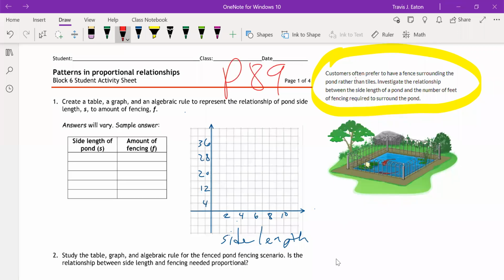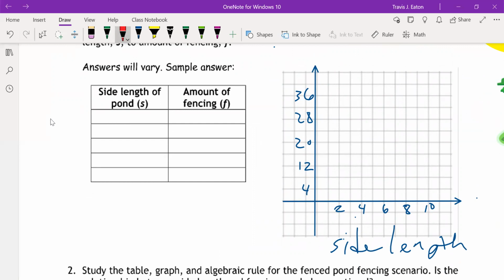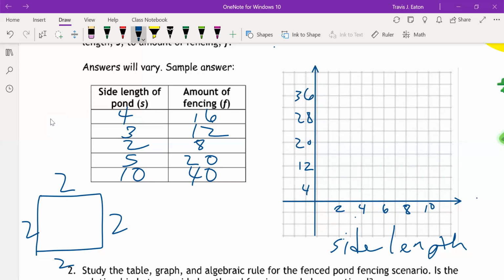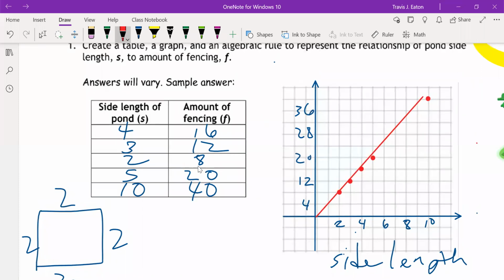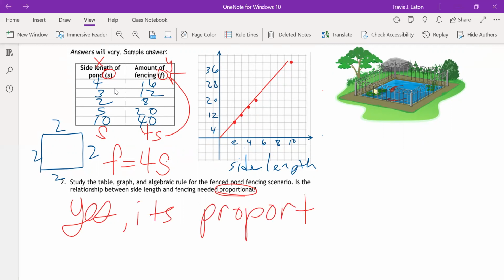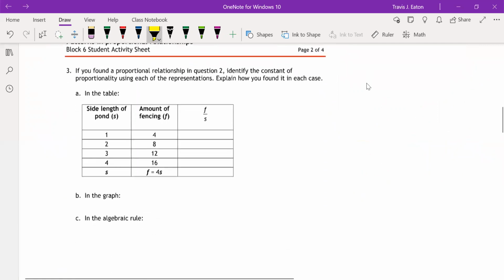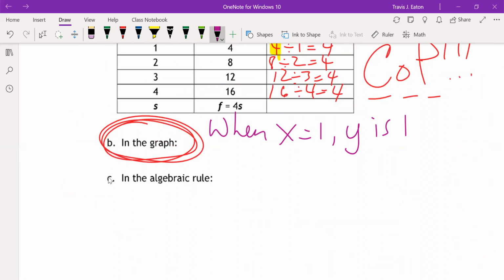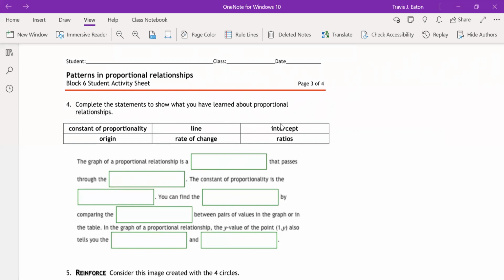Agile Mind G7 T3 B6 (part 1)#1-3